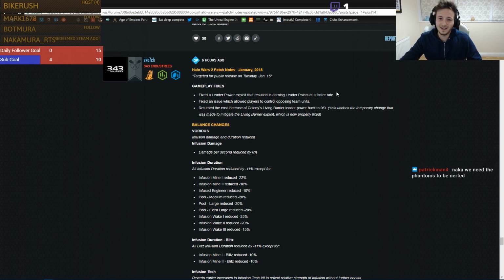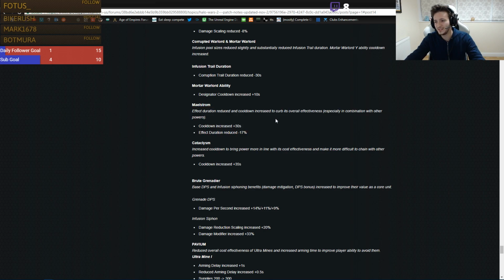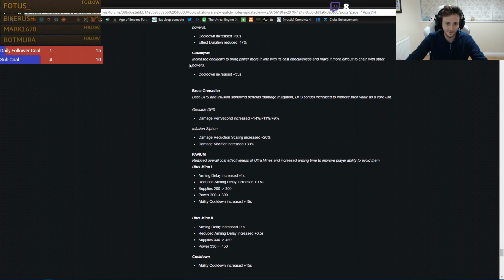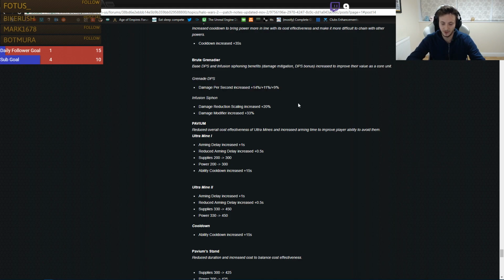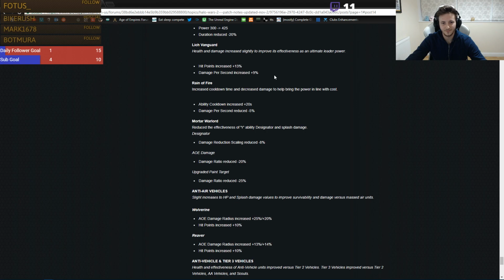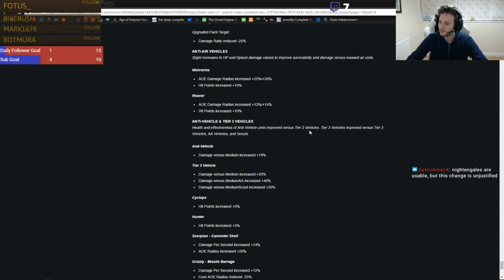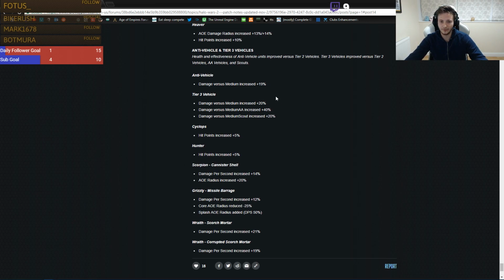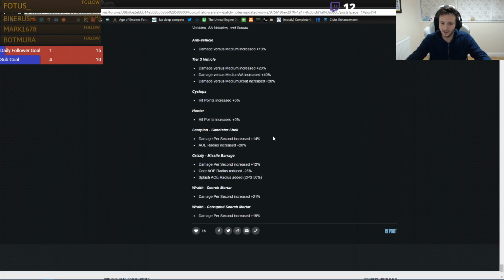[HW2] January Patch Feedback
- MAKE SURE TO PAY ATTENTION TO THE SUGGESTED VIDEOS!! -